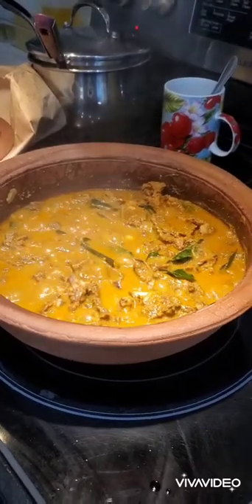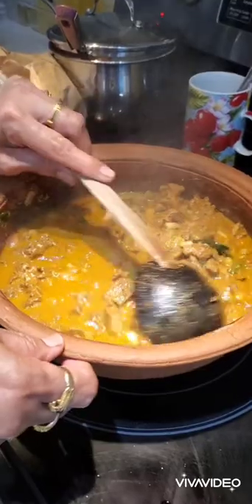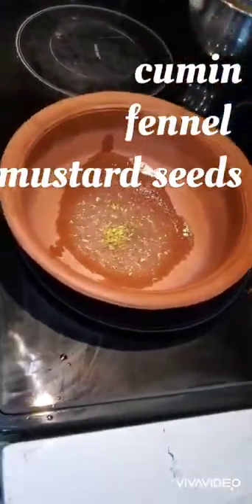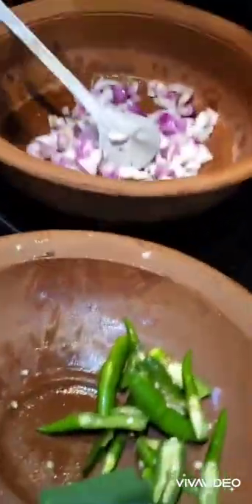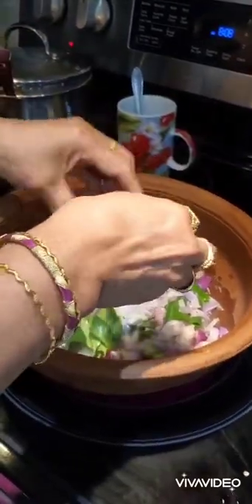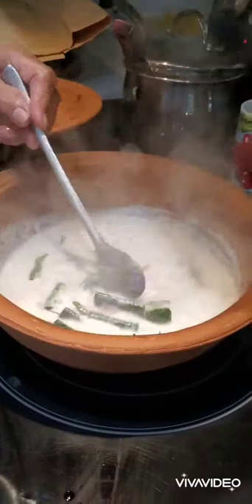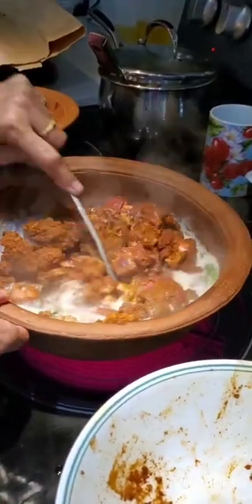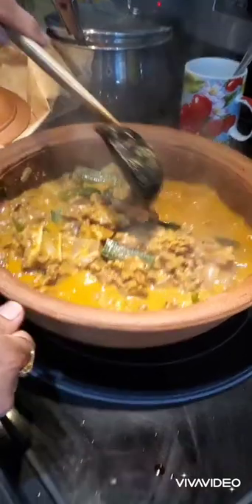Easy Mutton curry for beginners - Srilankan style | Delicious Mutton curry | Coconut milk based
Easy and Delicious Village style mutton recipe
mutton mutton recipe#villagestylemuttoncurry#muttonkulambu#muttongravy#easymuttongravyforbeginners#easymuttongravy#gravyforbeginners#gravyrecipes#srilankanmuttoncurry#srilankanrecipes#Sushmakitchen